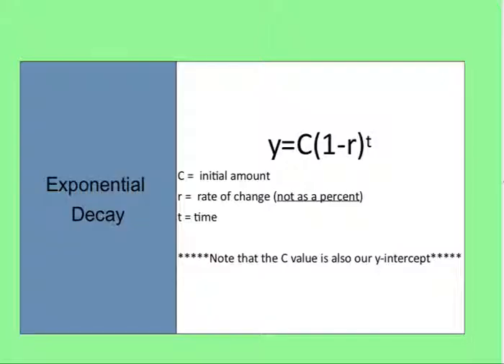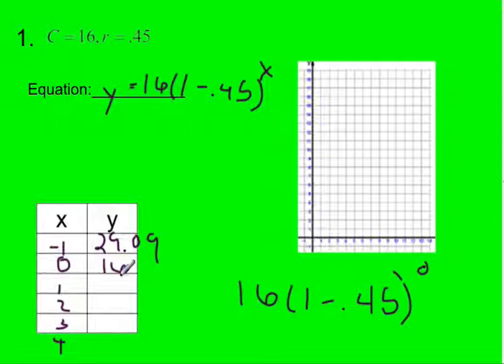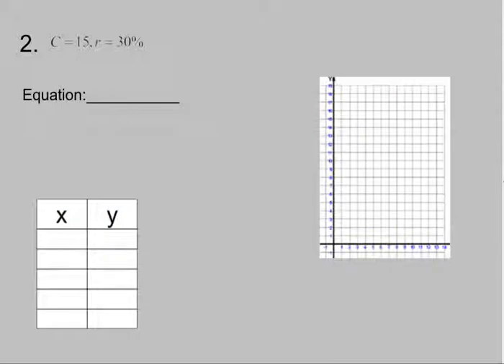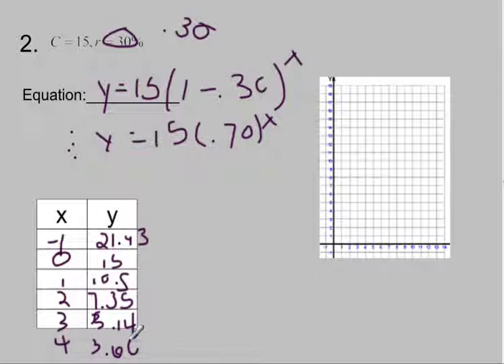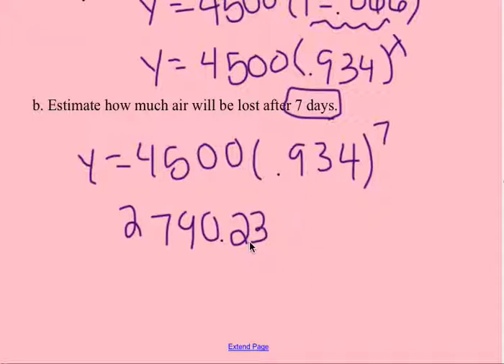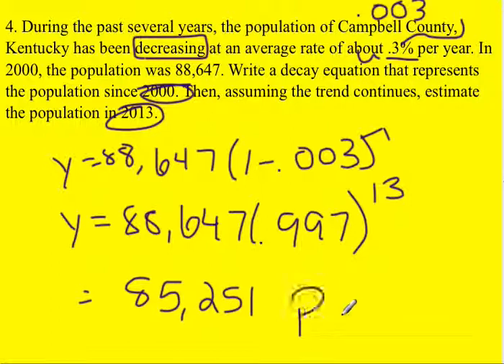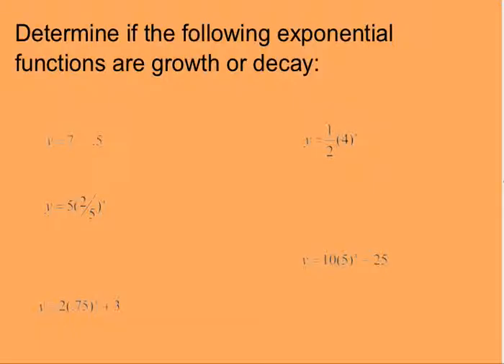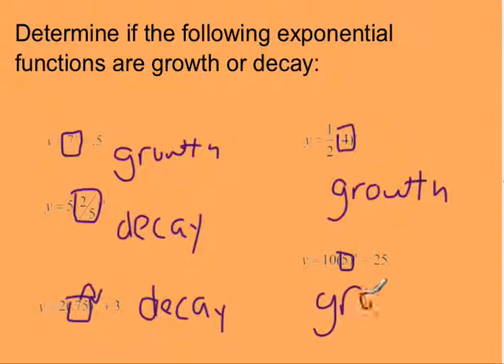Unit 6 Notes 6 Exponential Decay